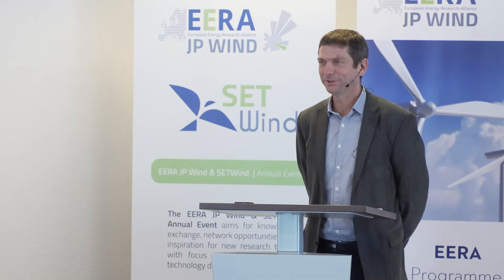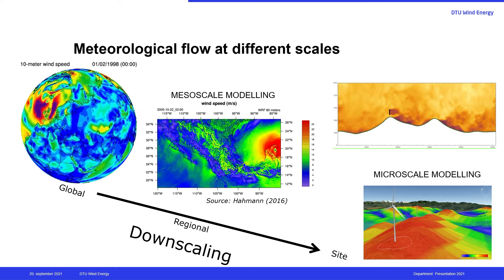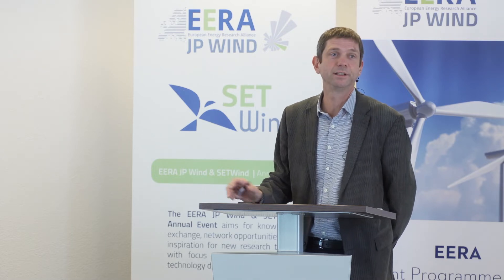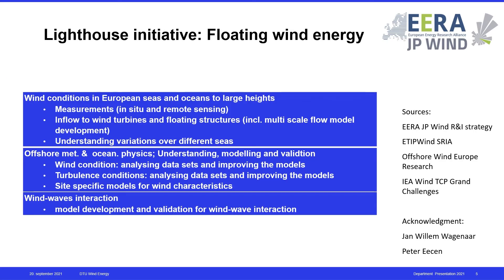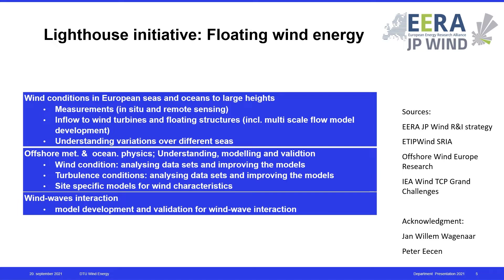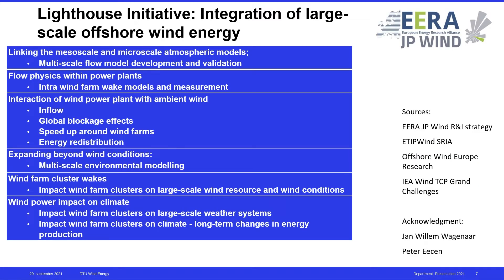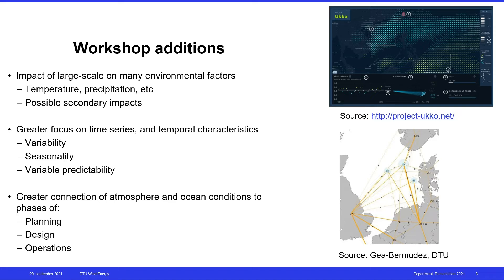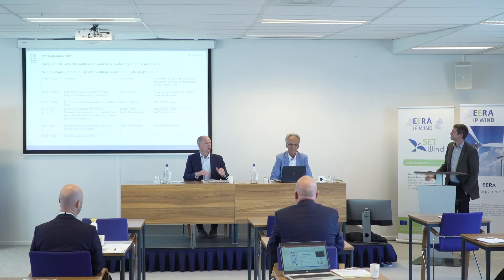EERA JP Wind & SETWind Annual Event 2021 - Session on Lighthouse Initiatives - Jake Badger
The grand research challenges to be addressed: Improved understanding of atmospheric and wind power plant flow physics – Jake Badger, DTU.
September 20, 2021, Amsterdam.